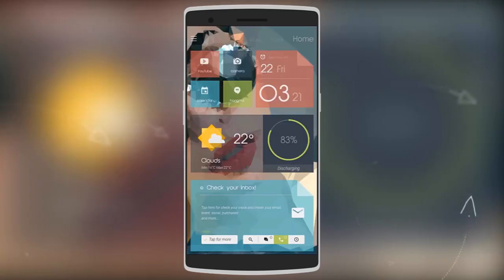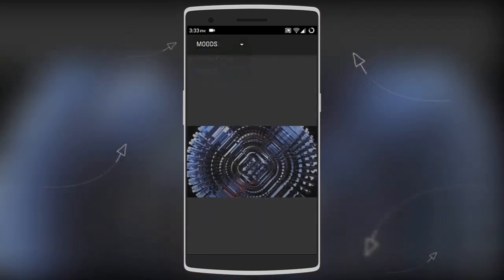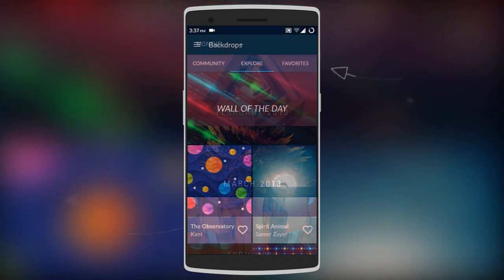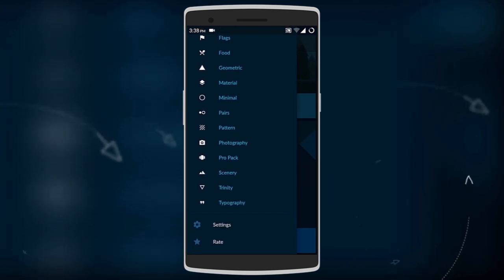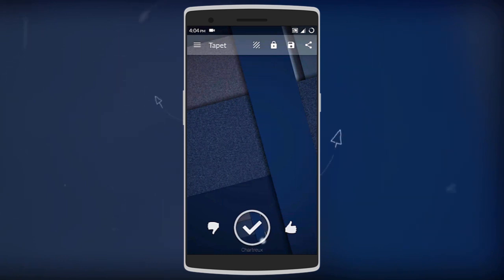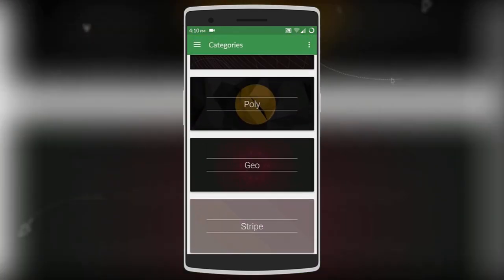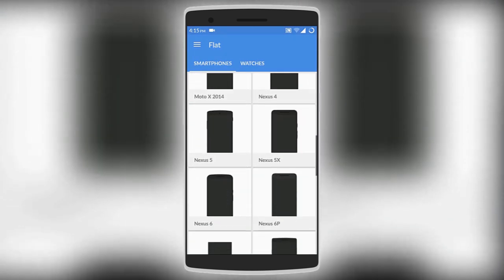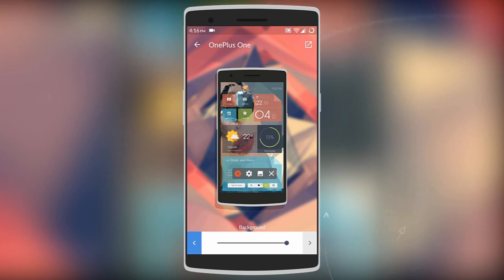Top 5 Must Have Wallpaper Apps On Android(2016)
Best Wallpaper Apps. 5 Of My Favorite Wallpaper Apps Available For Android.

Download Links;